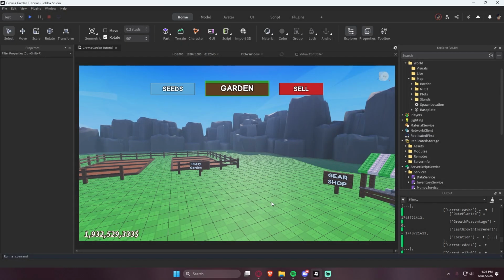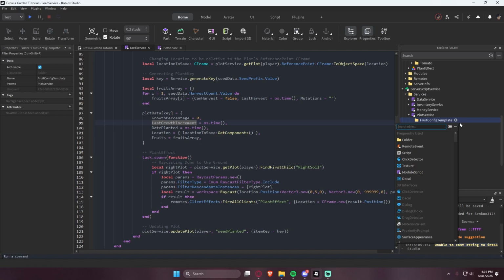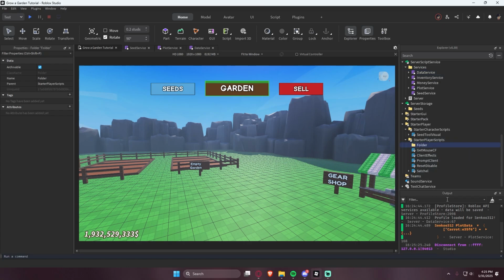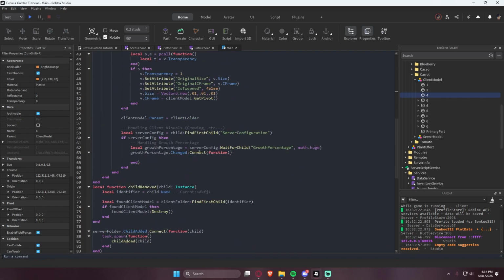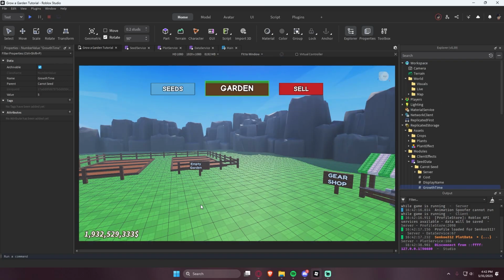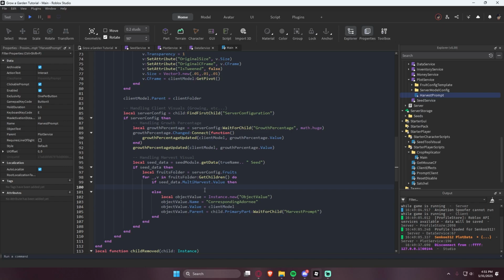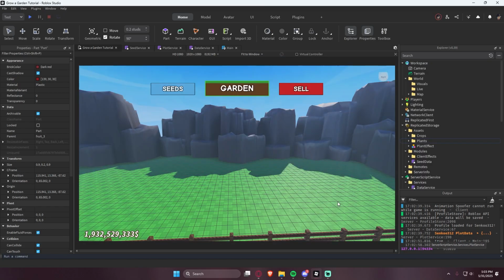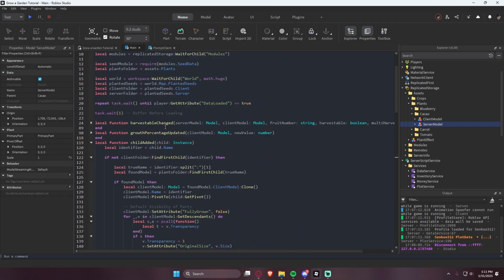[Part4.5] Grow a Garden Game | Saving, Planting & Growing Seeds Pt.2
Grow a Garden Game - Episode 4.5

This is episode 4 part 2 of the Grow a Garden series. This episode will show how to use:
- RemoteFunctions
- ProximityPromptService
- Tweening
- Organizing Models (Client & Server Models)
- Replicating Visuals (w/o RemoteEvents) to Reduce Strain On Server
- Using os.time() to create "Offline" Growing
- etc. etc.

Timestamps:
00:00 Introduction
01:05 updatePlot Function (PlotService)
03:00 createServerModel Function (PlotService)
03:25 Accounting for new [Actions]
03:50 Scripting [createServerModel] Cont.
06:25 Creating New "Replication" Folders
06:40 Explanation for "Replication" Folders
08:55 [createServerModel] Cont.
13:10 [createServerModel] Cont. (Deserializing Saved CFrames)
14:25 Implementing updatePlot
16:16 ServerModel Showcase
17:20 CropReplicator (Client)
24:00 ClientModel Showcase (no visuals, just replication)
24:30 CropReplicator Cont.
26:10 GrowthPercentageUpdated()
28:20 Scripting Growing System (Online & Offline) (PlotService.init)
33:10 Fixing Mismatch Bug (variables used at the wrong place)
33:35 Growing System Showcase
34:10 Preparing for Harvest System
34:30 Client & Server Model Overview (IMPORTANT!)
35:20 Harvest System Preparation Scripting
37:25 CanHarvest Demonstration InGame
38:00 Creating HarvestPrompts (Client, ProximityPrompts)
44:55 harvestableChanged (Client)
50:25 Debugging Harvest Prompts Not Appearing
51:15 Game Showcase (Prompts & Growing)
51:45 Plant Highlight Overview (Harvest Prompts)
52:15 Highlight Scripting (PromptClient)
53:40 Harvest Highlight Showcase
54:00 Adding In New Seeds & Plants
56:35 Episode Wrapup (Explaining Scripts In-Depth, IMPORTANT!!)